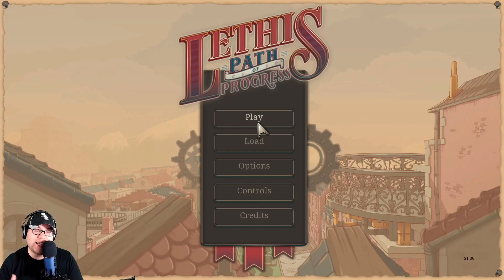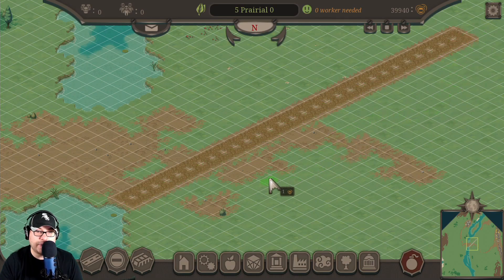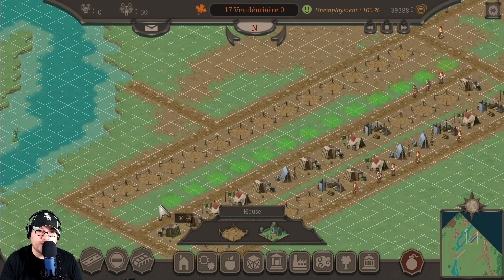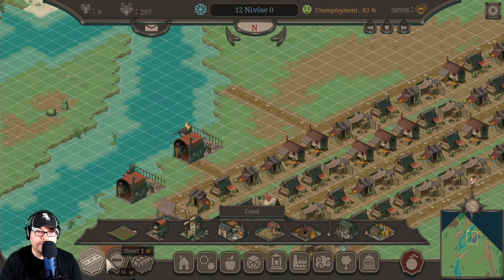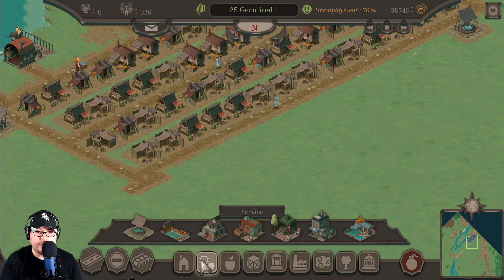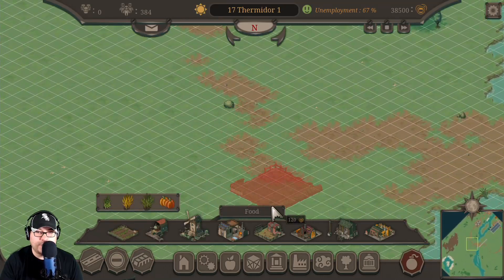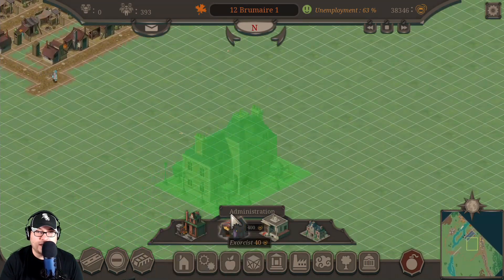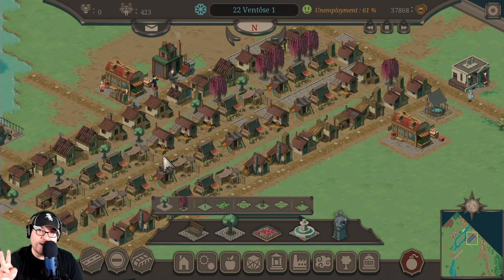Let's Talk Lethis Path Of Progress Nintendo Switch Gameplay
Lethis Path Of Progress (NA) $19.99 on the E-Shop

Lethis Path Of Progress Gameplay on the Nintendo Switch. Not a review but a preview and breakdown of what to expect when playing. In docked mode, not handheld.

First Look
First Impressions
walkthrough
playthrough